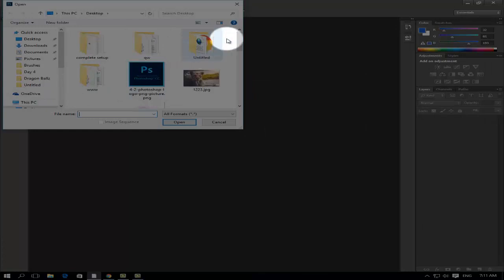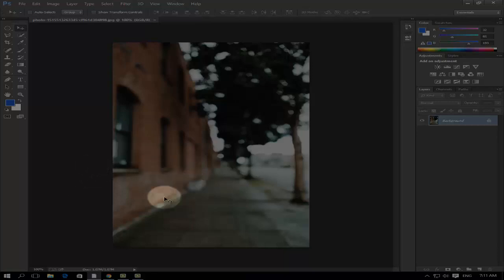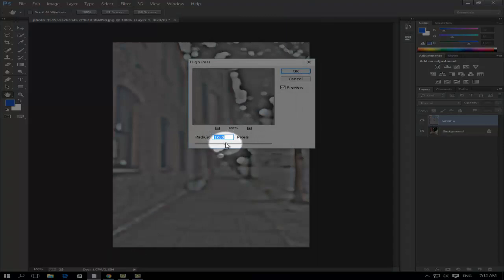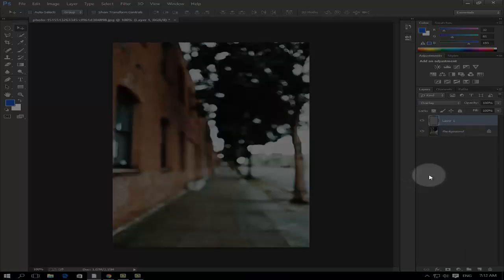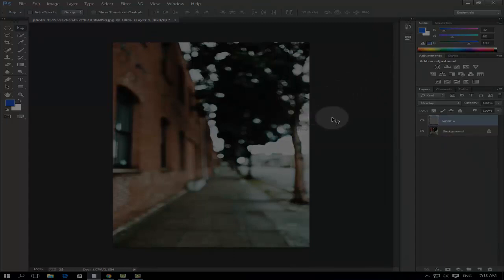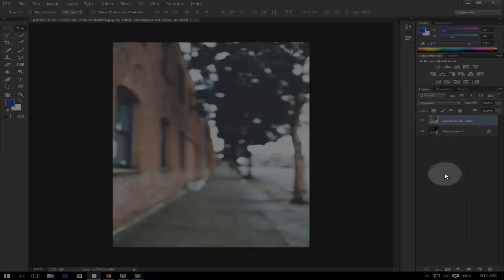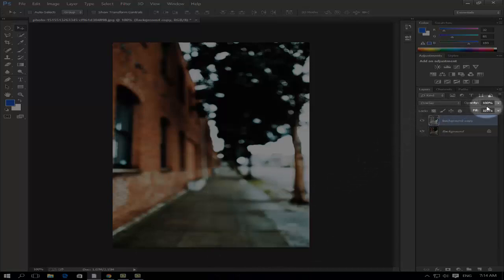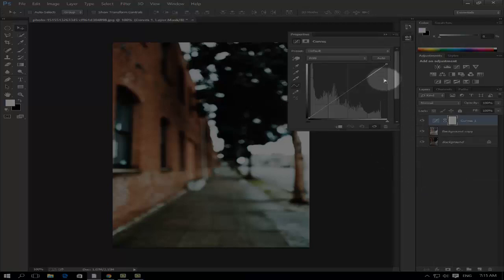How to fix blur photos in Adobe photoshop cc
Hi guys in this tutorial you will learn how to fix blur images to their normal condition.